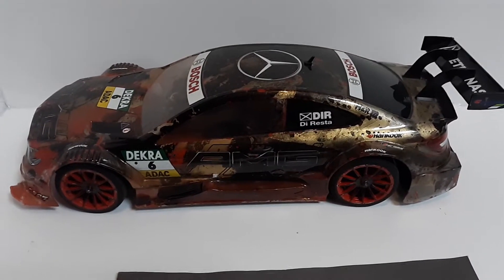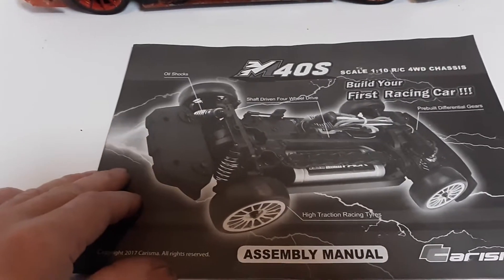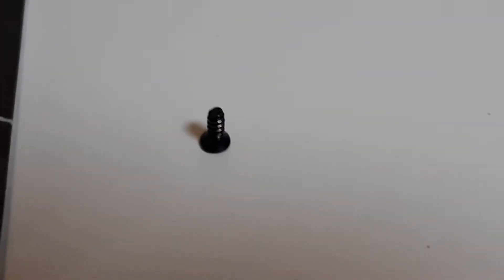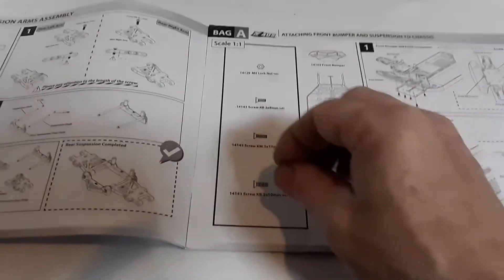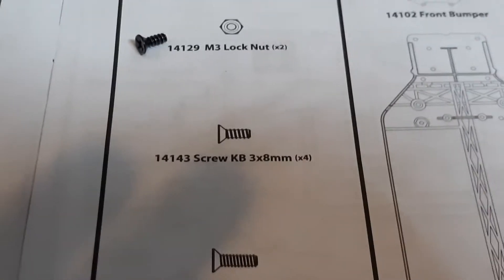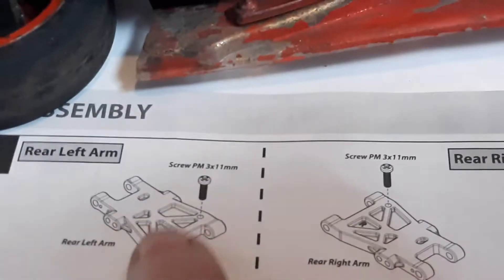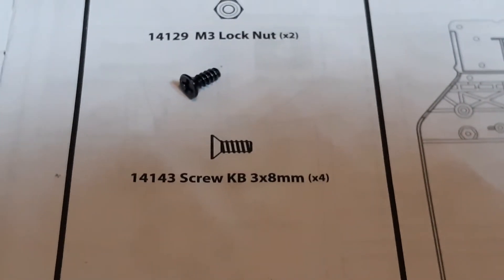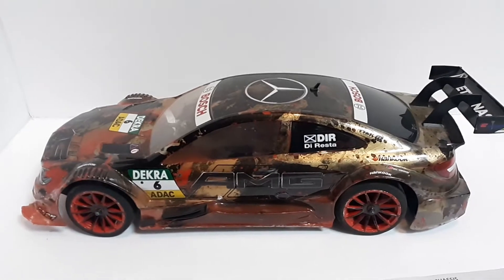Missing parts in your Rc kit ? How to quickly find what you need.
This happens to be the Carisma M40s,  but this could apply to any model kit that has a good build sheet.

This is only good for hardware. Body parts, suspension parts,and shock parts...you are either going to get creative in finding a solution, or hope your mfg has the part you need some time before you get dementia .